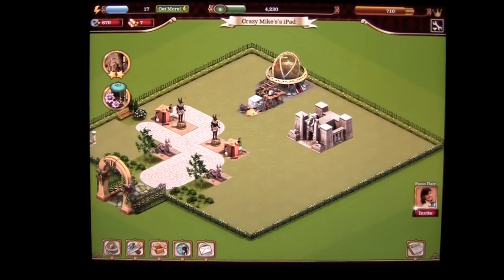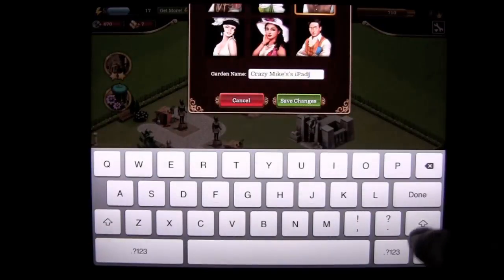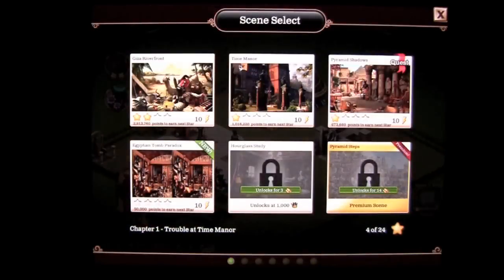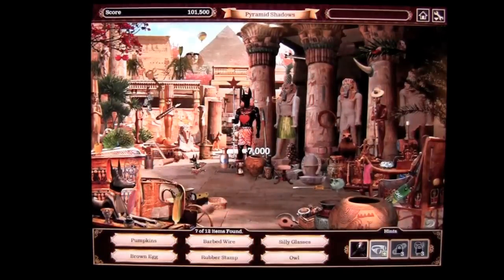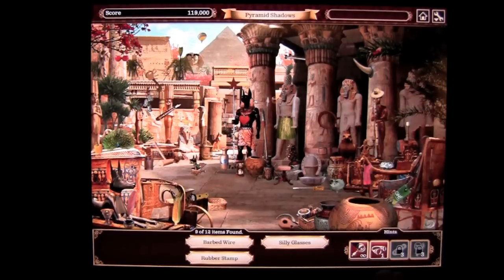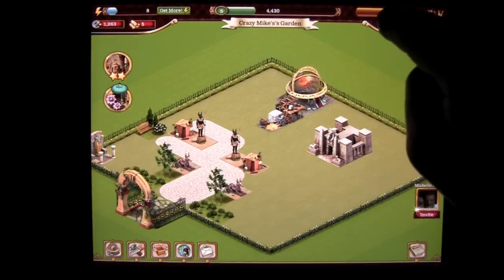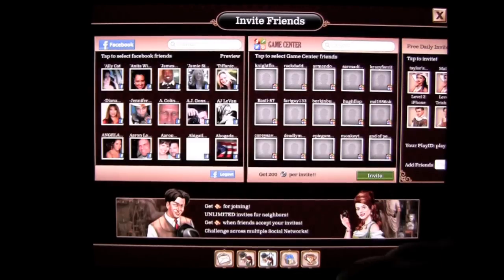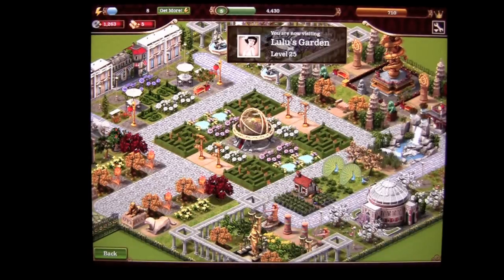Hidden Objects: Gardens of Time iPad App Review - CrazyMikesapps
Hidden Objects: Gardens of Time iPad App Details
Title: Hidden Objects: Gardens of Time
Price: FREE
Size: 14.3 MB
Category: Games
Developer: Disney
Store: iTunes App Store

Hidden Objects: Gardens of Time iPad App Developers Description

iOS Universal
The #1 most popular game on Facebook goes mobile! (Note to Gardens of Time players on Facebook: this game does not connect to your web game, it is a new mobile game.)

Over 40 Hidden Object Scenes! Join over 16 million players that are playing Gardens of Time!

Game Features
- Beautiful Hidden Object Scenes
- Paradox Scenes (Can you spot the difference?)
- Exciting locations like Egyptian Pyramids, the Great Wall of China, the Eiffel Tower, and more!
- Decorate your Garden with amazing structures from throughout history!
- Challenge other players through GameCenter and Facebook!
- Visit your friends Gardens and vote for the best!
- Unravel the mysteries of the Time Society and its eclectic members!

IMPORTANT
- Runs on iPad 1 and 2; iPhone 4S, 4, and 3GS; iPod touch 3rd and 4th generation
- Want to play your existing game on your new device? Make sure you login to Facebook to save your game stats for easily transferring your game to other devices
- An Internet connection is required to play Gardens Of Time. The gameplay and stats are NOT connected to the Gardens of Time Facebook game.
- We want to make the game better for YOU!

Don't forget to give us a 5 star review!

What's new

~Now available for iPhone/iPod Touch as well as iPad!
~New music while you find hidden objects!